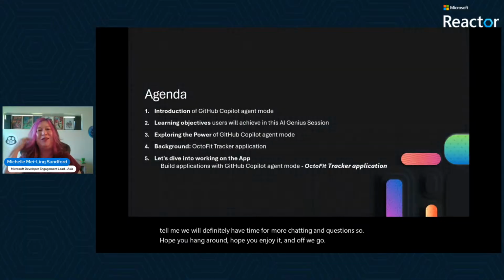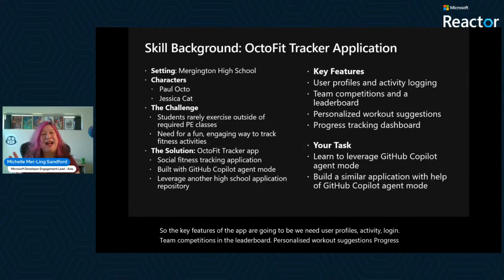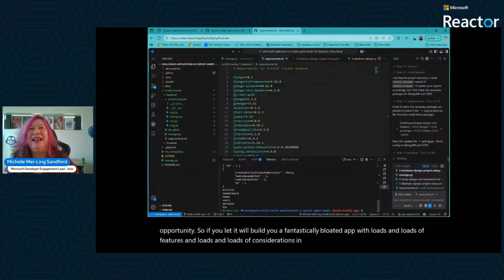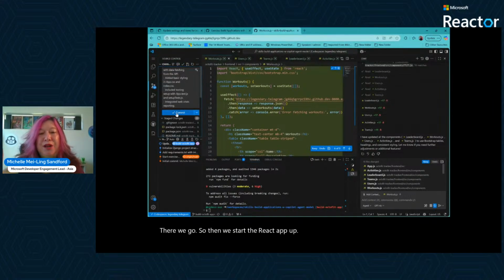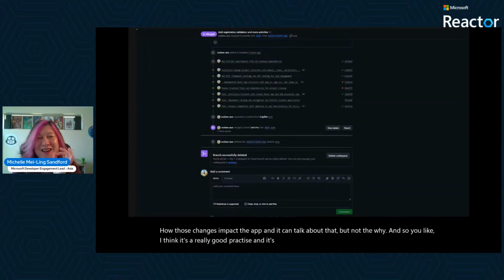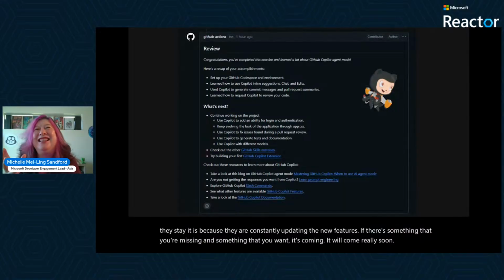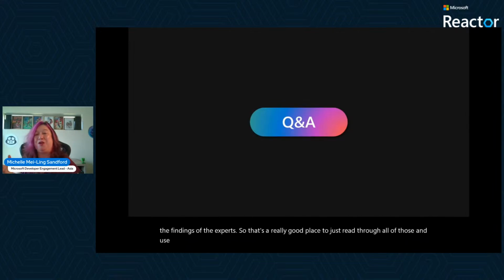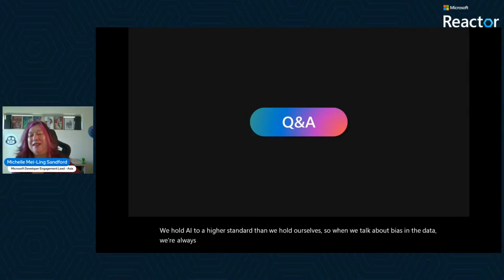AI Genius 2.0 Ep. 1 | Build Smarter, Ship Faster - with GitHub Copilot Agent Mode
Welcome to Episode 1 of AI Genius 2.0! In this livestream, we dive deep into GitHub Copilot Agent Mode—your autonomous coding assistant that helps you build, refactor, and debug code across your entire project. Join us as we build a full-stack fitness tracker app using Python Django, React, and MongoDB, all inside GitHub Codespaces.

Whether you're a seasoned developer or just starting out, this episode offers insights into how Copilot Agent Mode can supercharge your productivity—while also highlighting when not to use it. Plus, we explore troubleshooting, prompt engineering, and how to collaborate with AI effectively.

👀 Watch as we build Octotracker, a social fitness app for high school students, and learn how to leverage Copilot for real-world development workflows.

Chapters:
00:00 - Welcome & Introduction
05:41 - What is GitHub Copilot Agent Mode?
06:57 - Building with VS Code & Codespaces
07:50 - Project Overview: Octotracker Fitness App
08:53 - Who Should Use Agent Mode?
09:05 - Autonomous Coding with Copilot
10:01 - Setting Up the Environment
11:00 - Multi-step Coding Tasks
12:00 - Agent Mode Limitations & Quotas
13:00 - Project Setup & Repo Walkthrough
15:07 - Creating Branches & Git Actions
17:04 - App Concept: Mgington High School
18:06 - Key Features of Octotracker
20:54 - Opening GitHub Codespace
22:07 - Creating Project Structure
25:44 - Installing MongoDB
28:02 - Building the Backend with Django
33:04 - Populating Test Data
35:26 - Setting Up Django REST API
38:04 - Building the Frontend with React
40:12 - Styling with Bootstrap
42:04 - Connecting Frontend to Backend
44:03 - Troubleshooting with Agent Mode
47:09 - Conversational Debugging
50:06 - Carousel Component & UI Polish
52:02 - Pull Request & Commit Messages
54:53 - Copilot PR Review
56:39 - Summary of What We Built
58:05 - Learning with Copilot Ask/Edit Mode
1:00:02 - Copilot as Coach vs Accelerator
1:03:08 - Certifications & Learning Paths
1:06:00 - Prompt Engineering Tips
1:07:00 - Repo Link & Resources
1:08:48 - Q&A Begins
1:25:22 - Final Thoughts & Survey
1:26:26 - Badge & Wrap-Up

What You'll Learn:
• How to use GitHub Copilot Agent Mode for full-stack development
• When to use Agent Mode vs Ask/Edit Mode
• How to troubleshoot and iterate with AI assistance
• Best practices for prompting and context management
• How Copilot can help with commits, PRs, and documentation

👥 Speakers:
Michelle – Developer Advocate, Microsoft

Register to all AI Genius 2.0 episodes: aka.ms/AIGenius2.0

[eventID:26239]